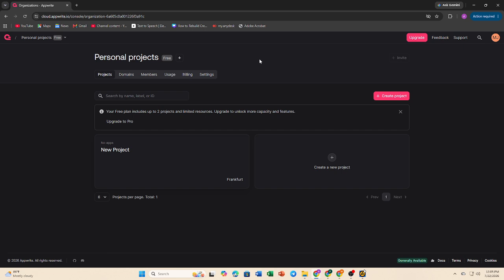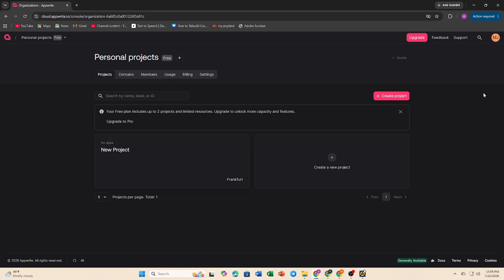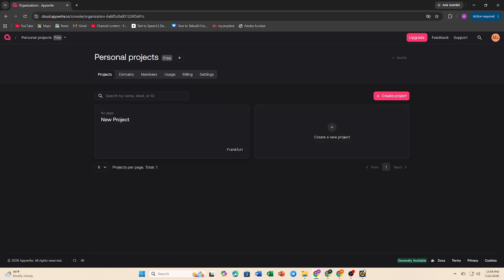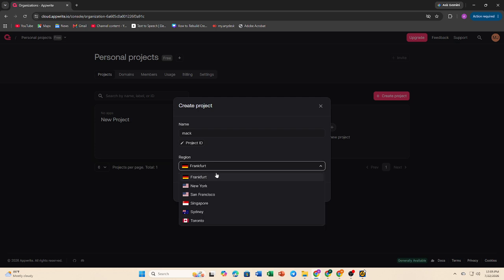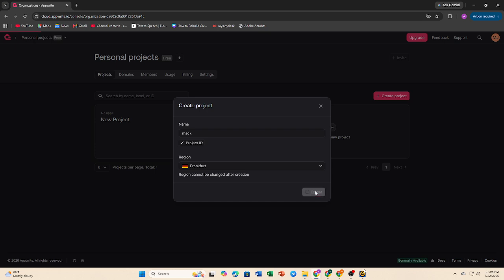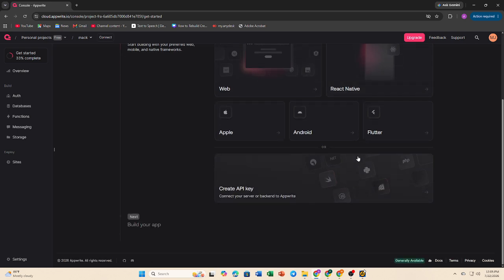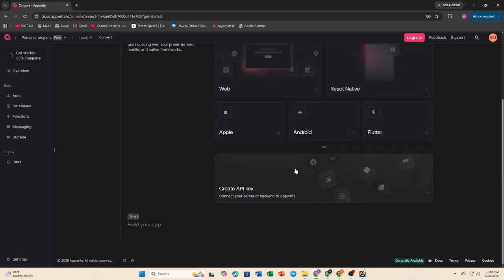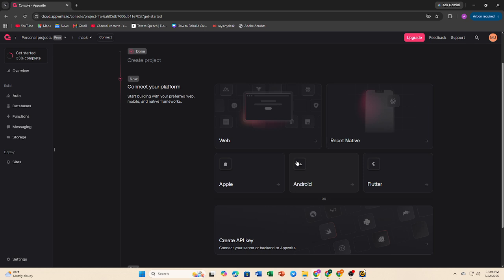How to Create a Project in Appwrite Full Guide 2026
Learn how to create a project in Appwrite with this complete step-by-step guide for 2026. This tutorial explains how to create a new Appwrite project, configure your project settings, add a platform, and prepare your backend for web and app development.

Whether you're building a website, web app, or mobile application, this guide will help you create and set up an Appwrite project and get started with powerful backend services like authentication, databases, and storage.